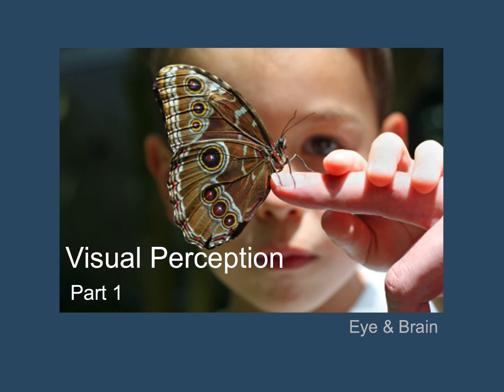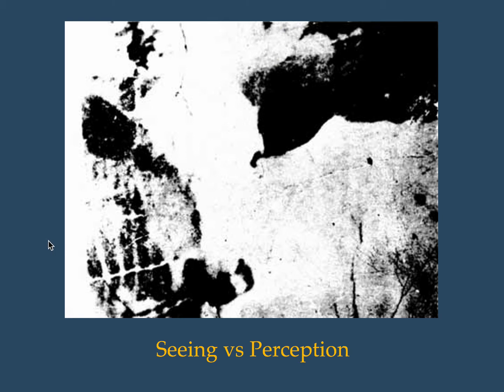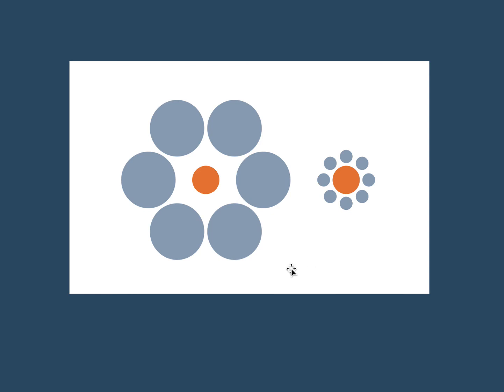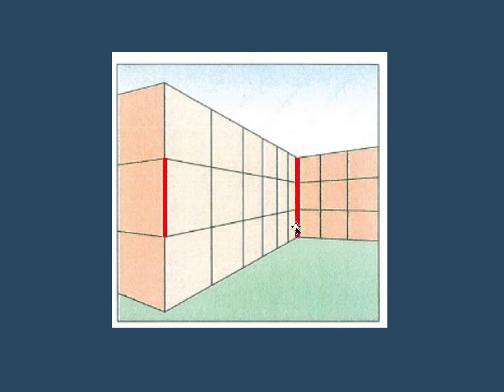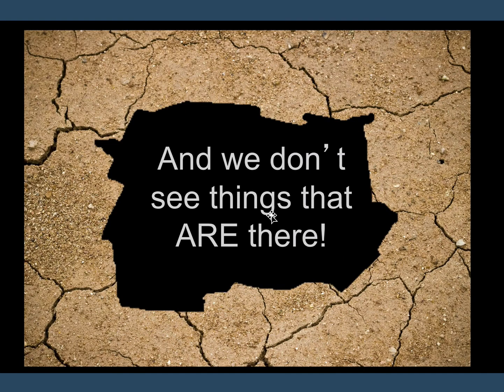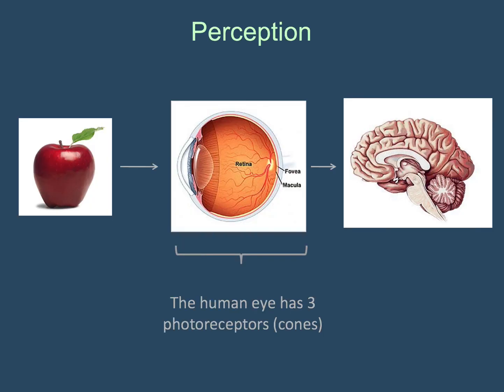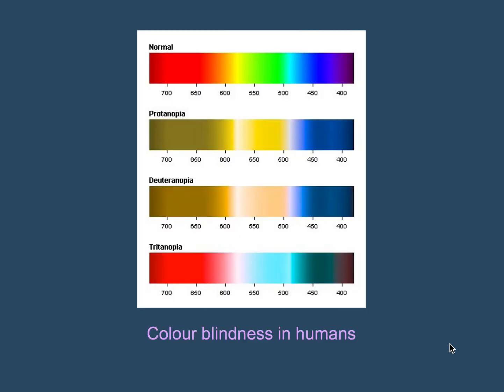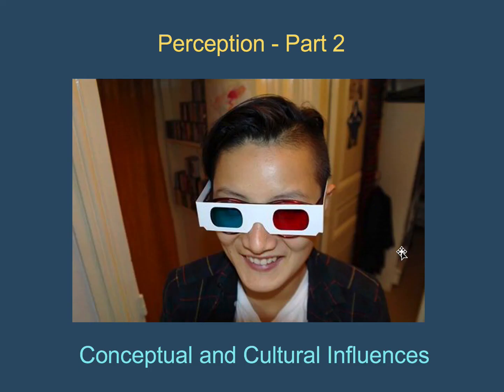Visual Perception Part 1: Eye & Brain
Creative Thinking
University of Newcastle (NSW)